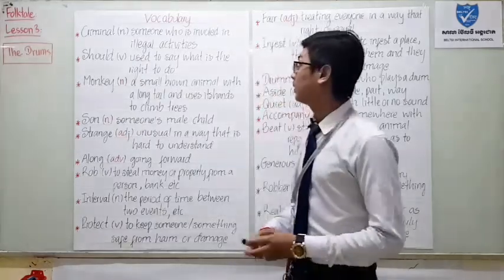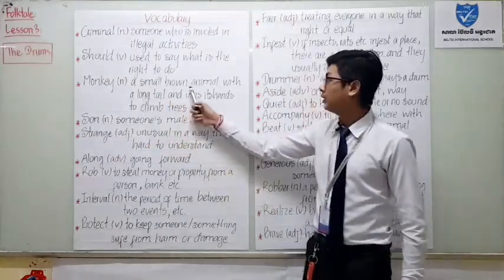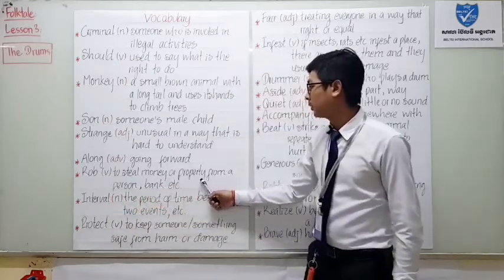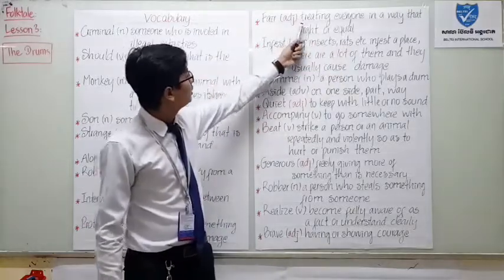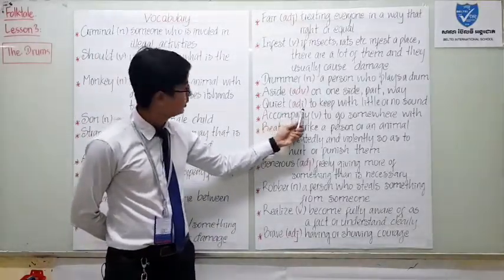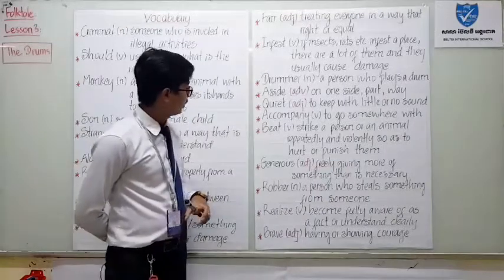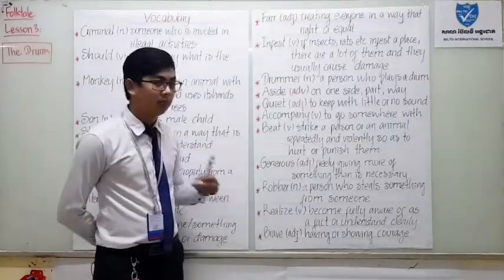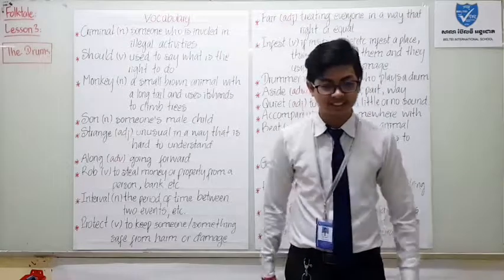Studies English The Drums /Level 3 Section 1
BELTEI  International School.
-Studies English The Drums  (Continue )/Level 3 Section 2 End
Best wish good luck.
The more you Learn the more you Know!
From, Khmer Reading
សូមអរគុណ !